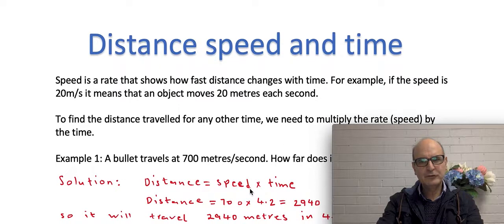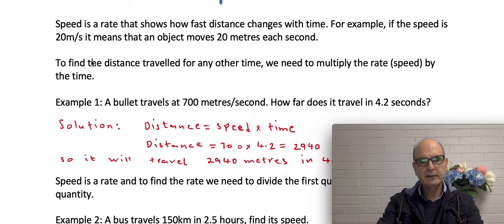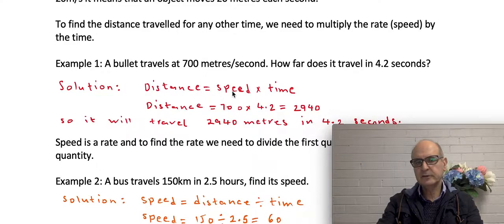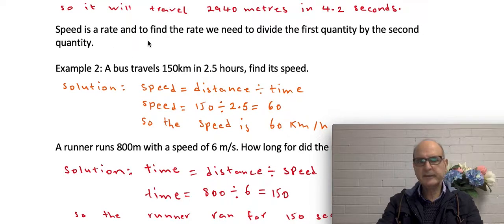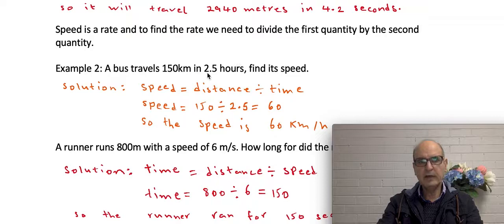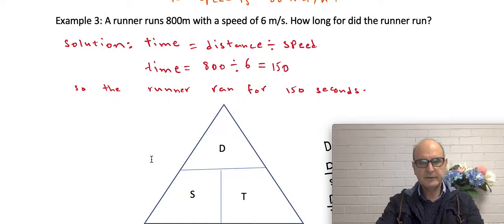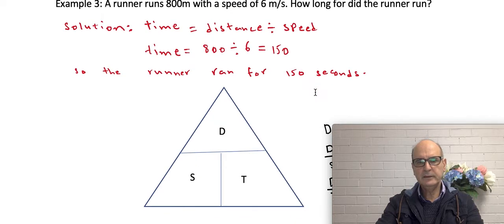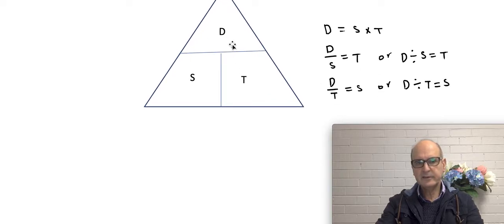Distance Speed Time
This video explains distance speed and time and how to find one of them when the other two are given. It suits year 8 and 9 of mathematics.